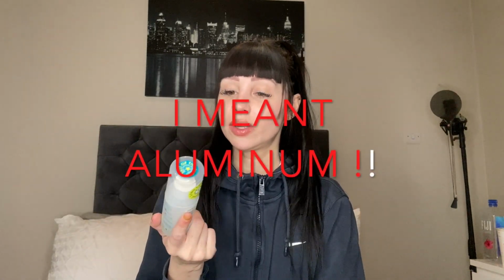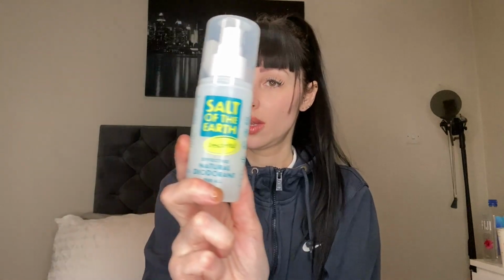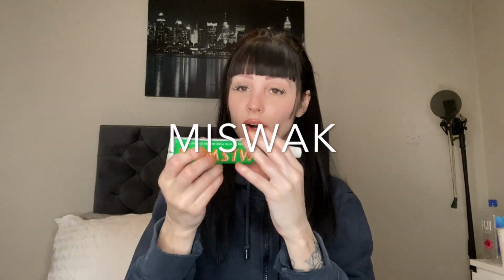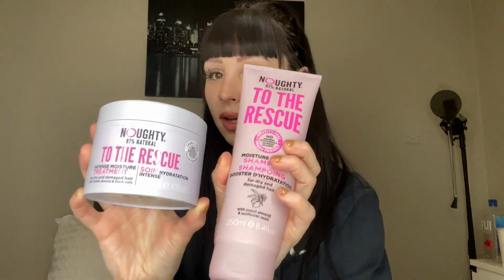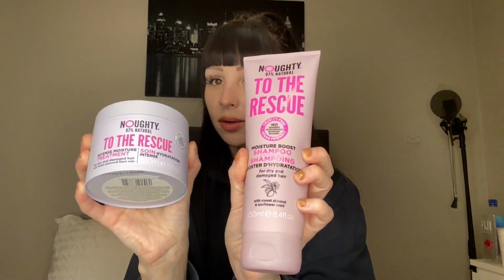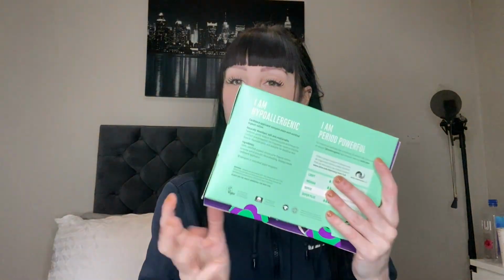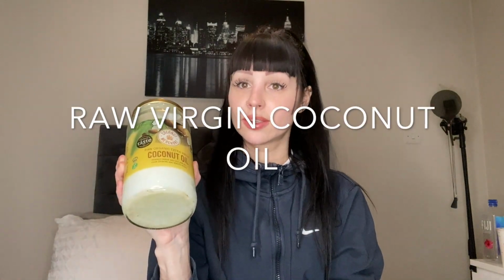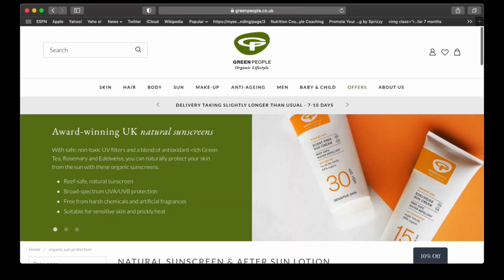ORGANIC NATURAL PRODUCT SWAPS!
Many of us know a lot of the products on the market today contain dangerous ingredients. I hope this easy product swap ideas help! Peace. Love. Light